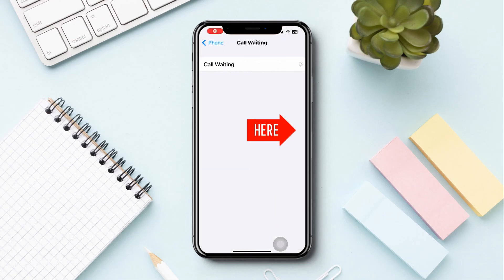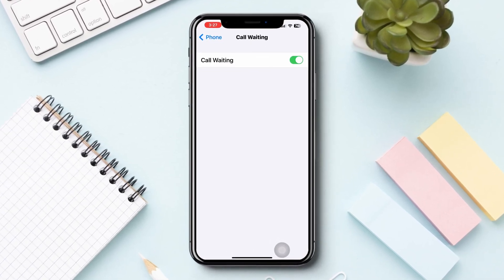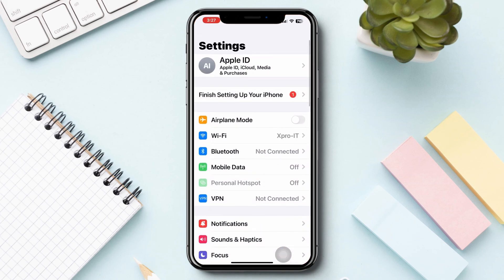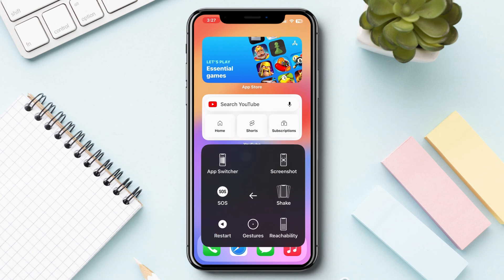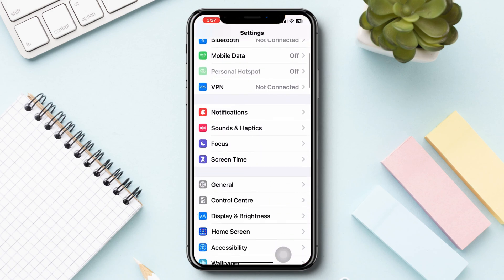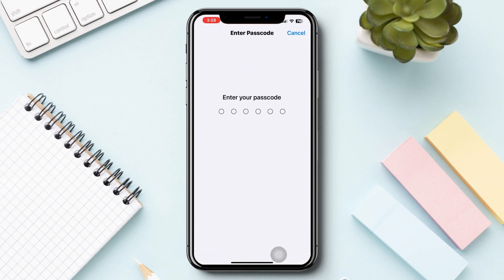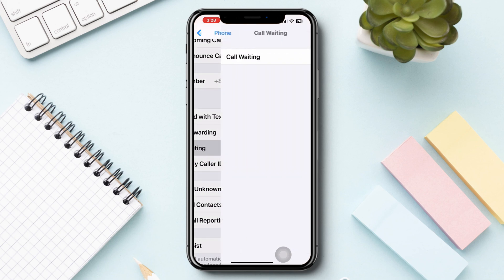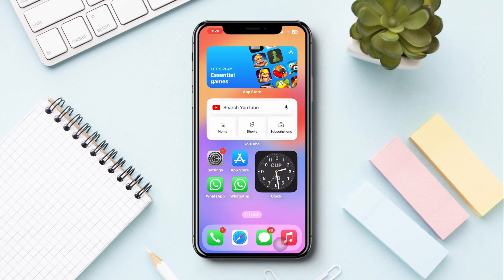How To Fix Call Waiting Not Working on iPhone | Manage Settings For Call Waiting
Is your Call waiting not working on your iPhone? Watch this entire video to fix Call waiting not working on iPhone.
Recently some iPhone users have been complaining that their Call waiting is not working on iPhones, and they are Unable to save the call waiting to set on their iPhone.
Cause after analyzing the issue, here I will show you how to fix Call waiting not working on iPhone.

00:01- Video intro
00:21- Solution 1: Enable and disable Network selection
00:39- Solution 2: Reset Network settings
00:55- Solution 3: Enable call waiting
01:15- Solution ending